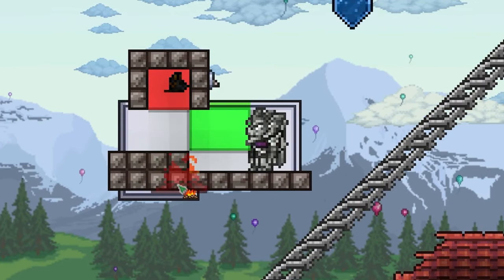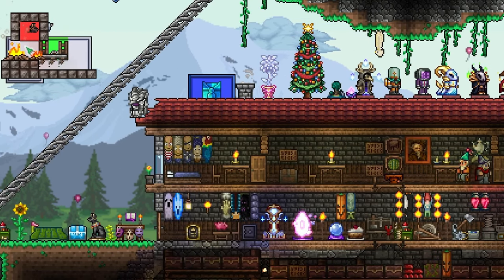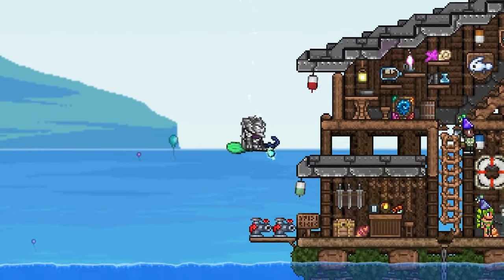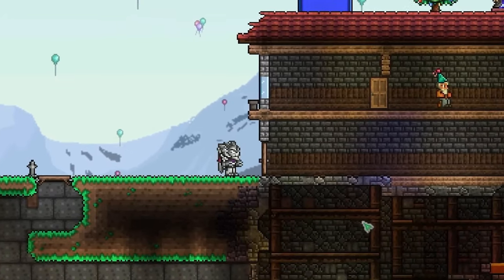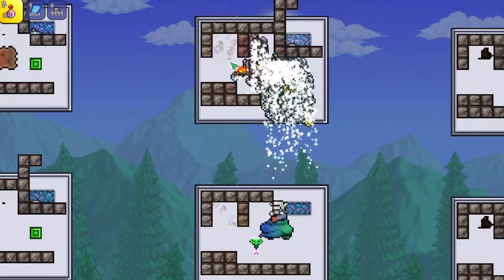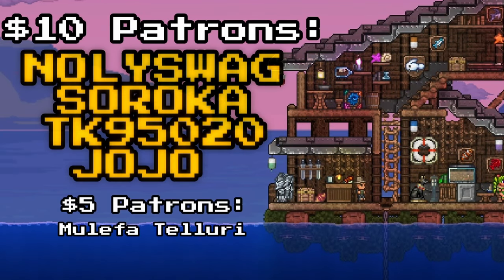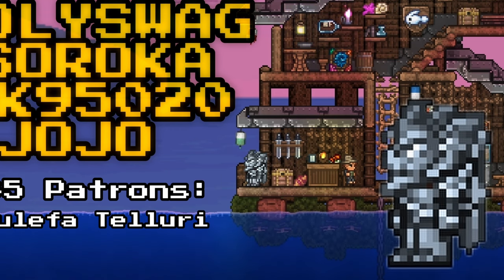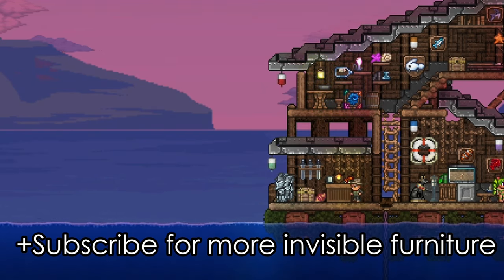Breaking Terraria with a Minecart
please ignore this text

continue ignoring it

Chapters:
0:07 Intro
1:35 Past Ethyriel is Lying to You
2:13 Conclusion
2:47 Credits